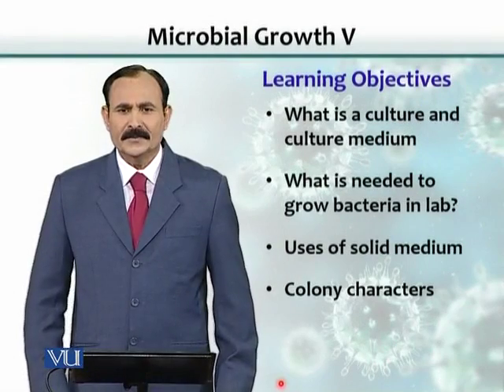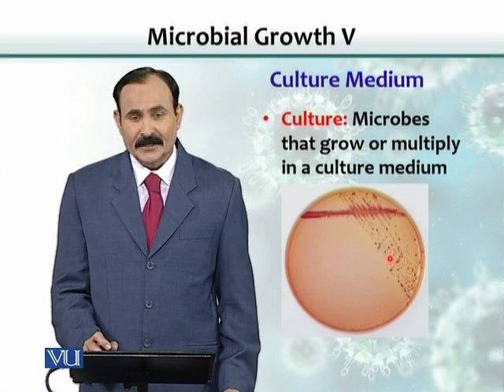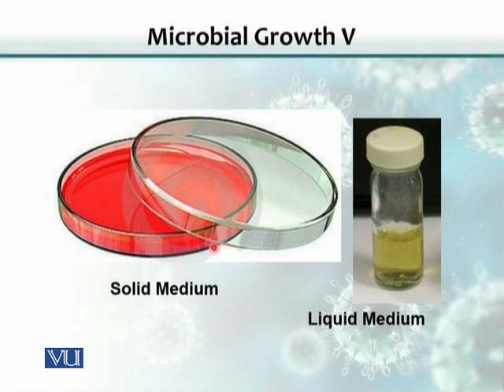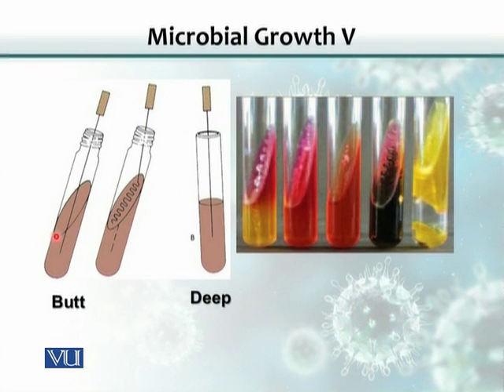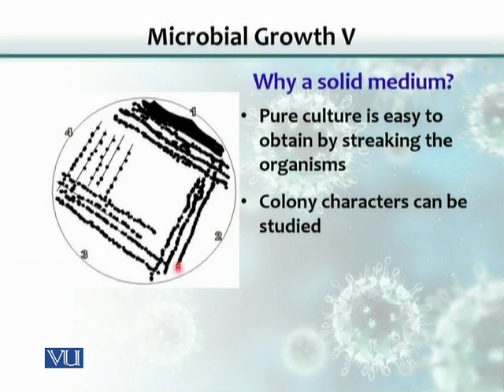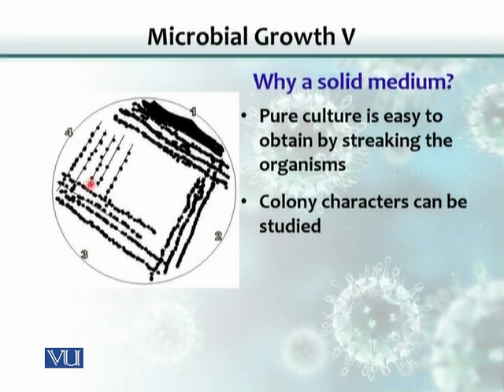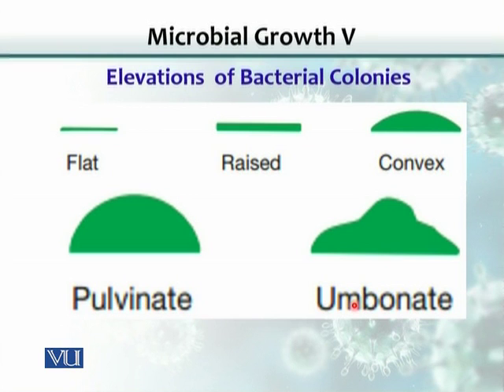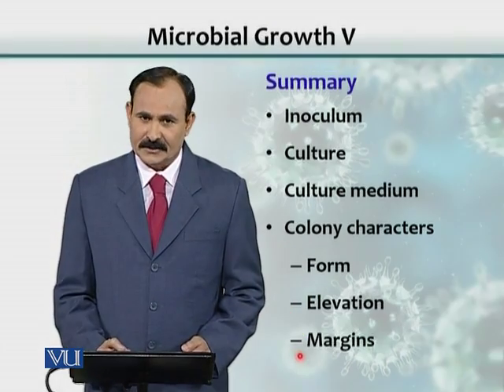BT102_Topic031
BT102 – Microbiology
Topic: 31